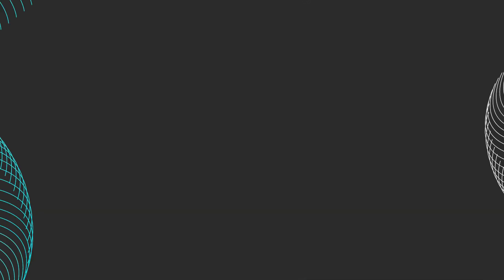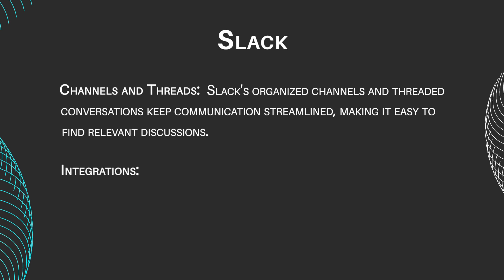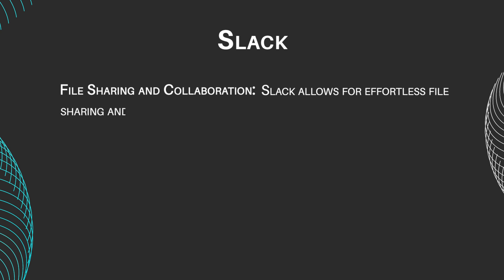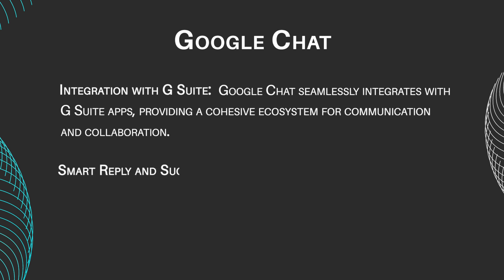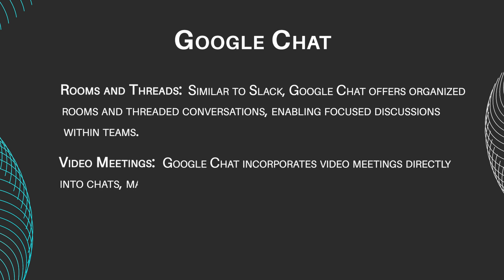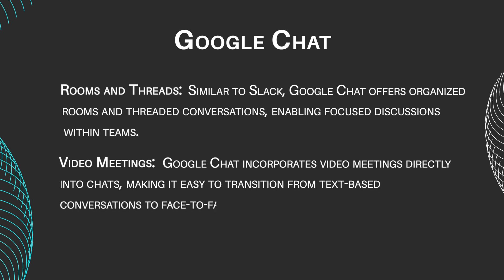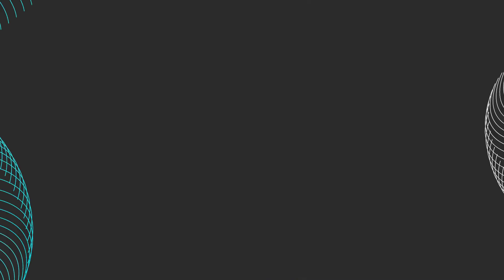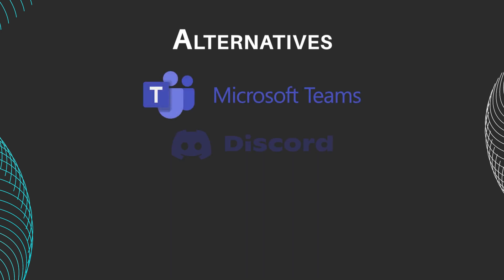Google Chat vs Slack (2024): Which Communication app is right For you?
In this video, we dive into a detailed comparison of Google Chat and Slack, helping businesses mainly in Canada and the USA decide which communication app is the best fit for their needs. This video will provide you with the insights needed to make an informed choice to best match your needs.